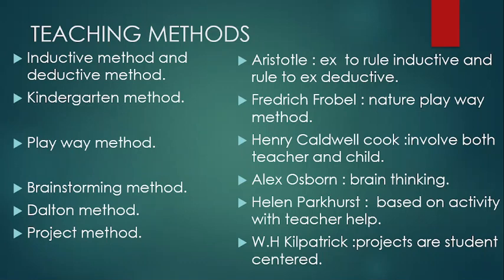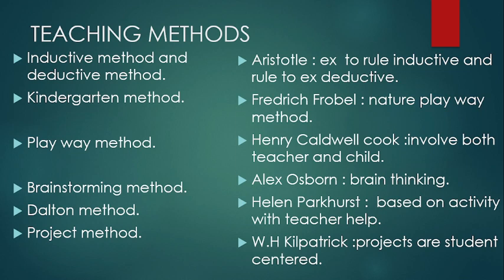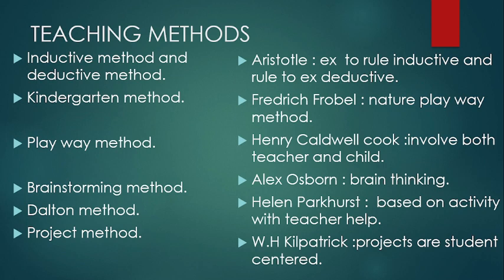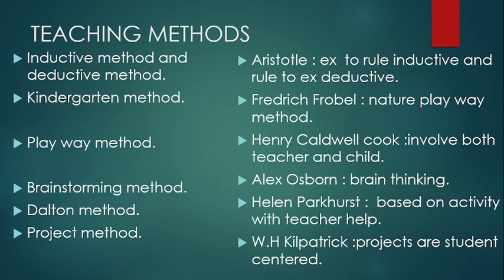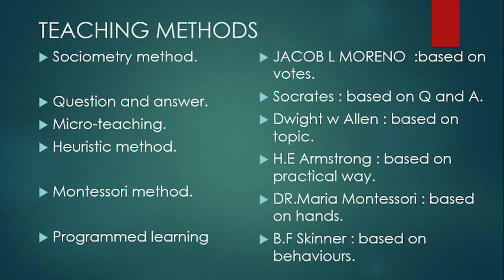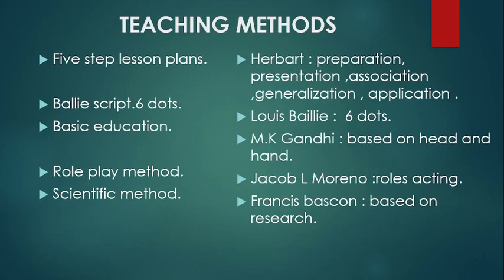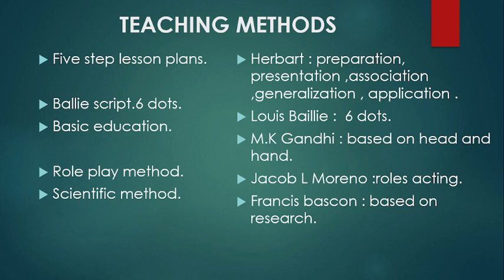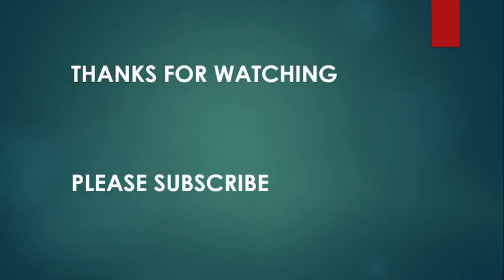TS TET TEACHING METHODS in ENGLISH MEDIUM | IMPORTANT TOPIC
TS TET 2022 Exam Preparetion in English from expert.
Easy Simple Tricks To Remember.